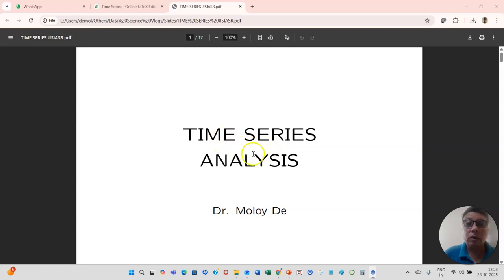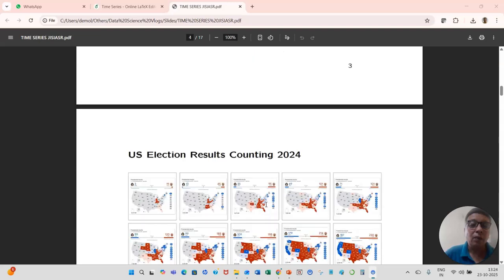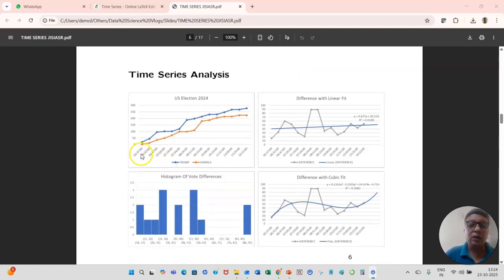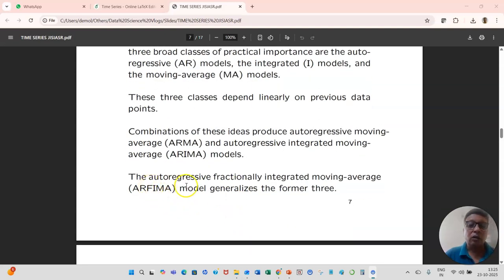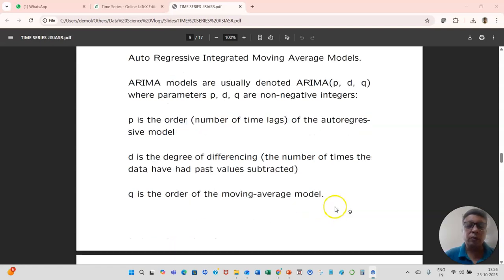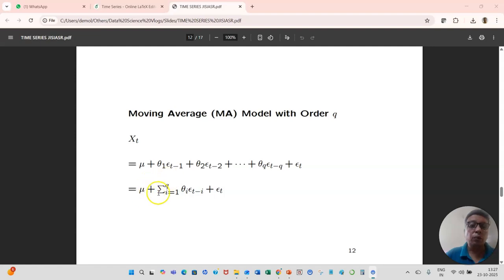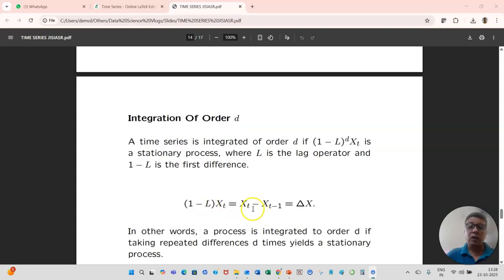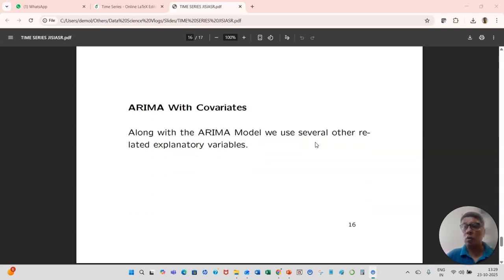Data Science Vlogs - Time Series Analysis